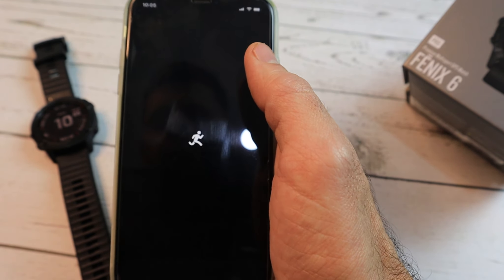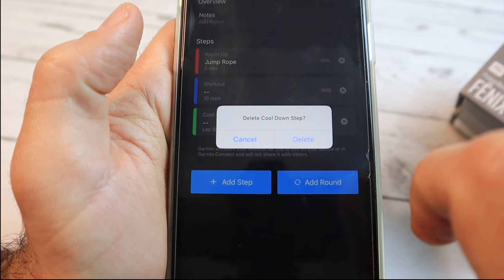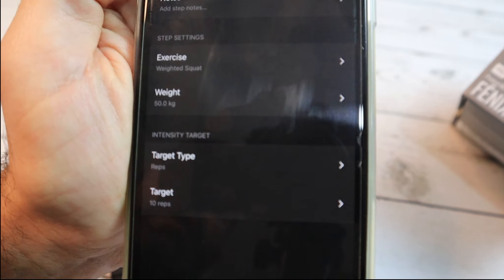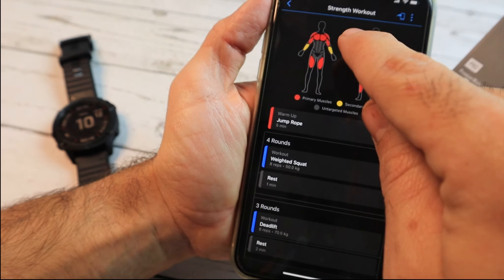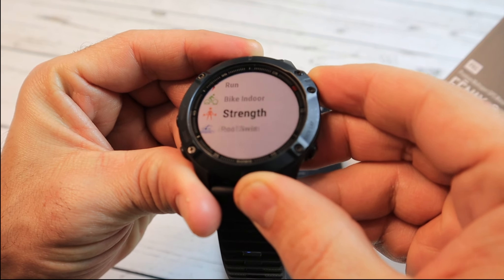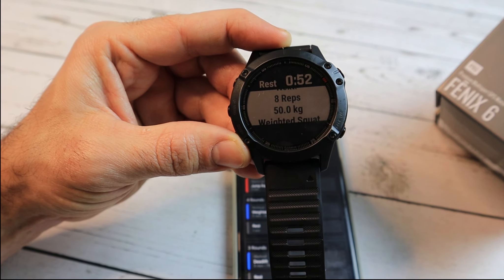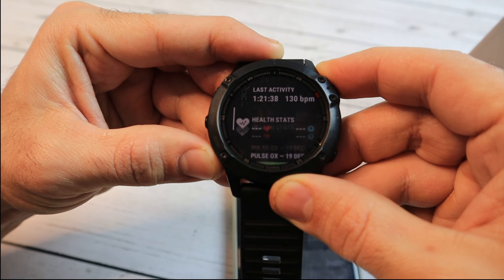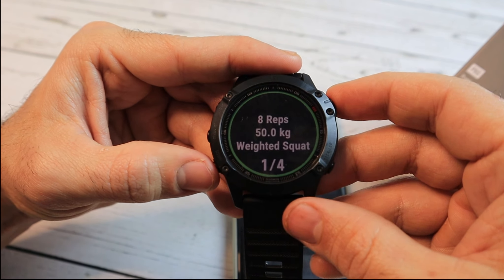Strength training guide with Garmin Fenix 6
How to create Garmin strength workout

This tutorial is demonstrated on the Fenix 6 pro but you can create a strength workout in any Garmin compatible device